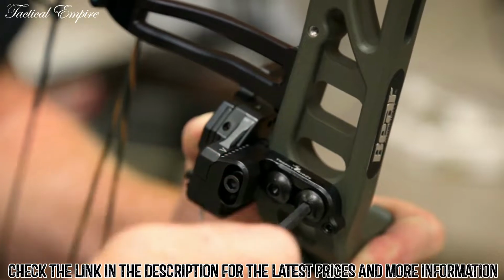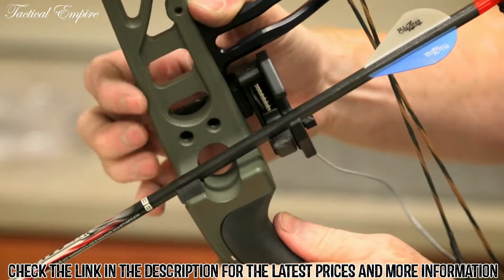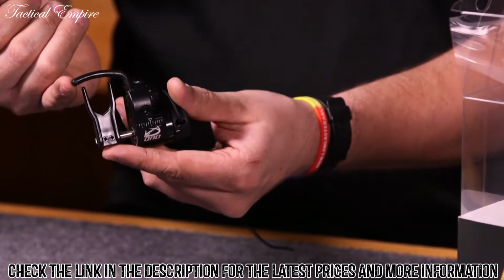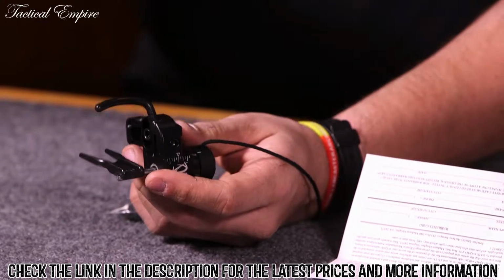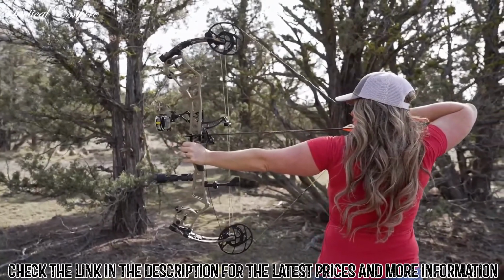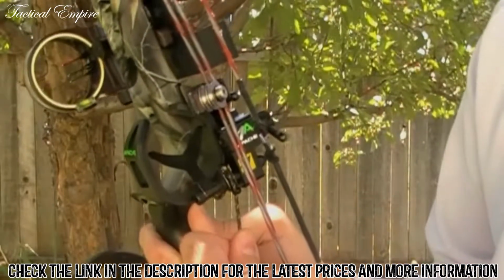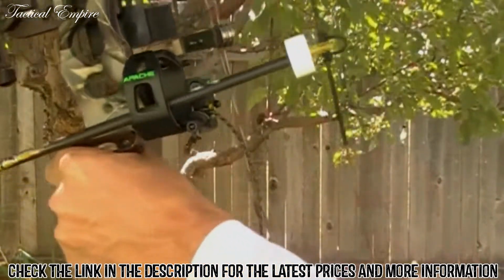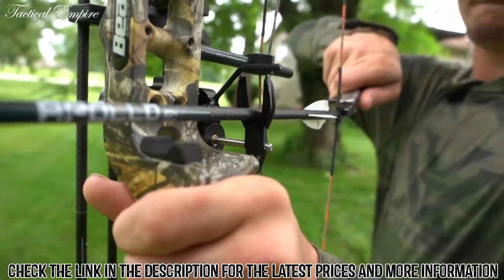Best Arrow Rests 2024 | Top 5 Arrow Rests for Hunting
In this video, we shortlisted the top 5 Best Arrow Rests on the market in 2024. We made this list based on our personal opinion.

➜ 5. Trophy Ridge HX Arrow Left Hand Rest

➜ 4. Quality Archery Products HDX Arrow Rest

➜ 3. Trophy Taker RH Smackdown Pro Rest

➜ 2. NAP Apache Drop Away Arrow Rests

➜ 1. Trophy Ridge Sync MD Drop Arrow Rest